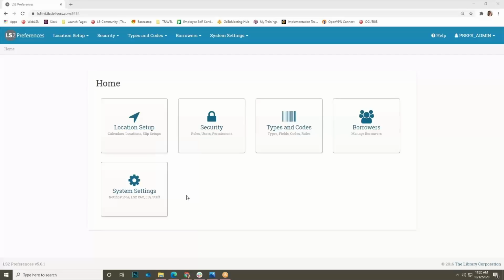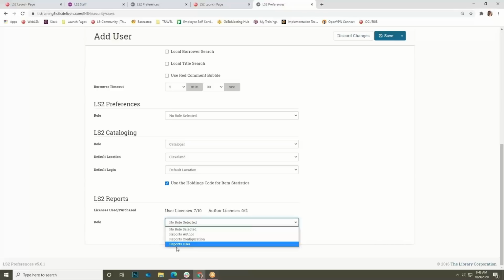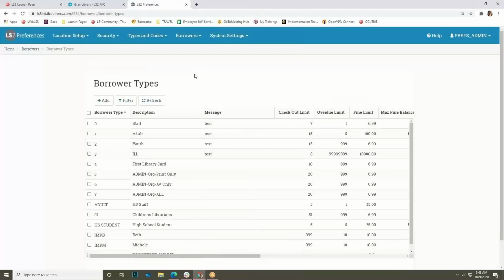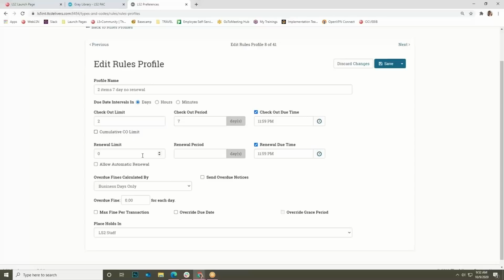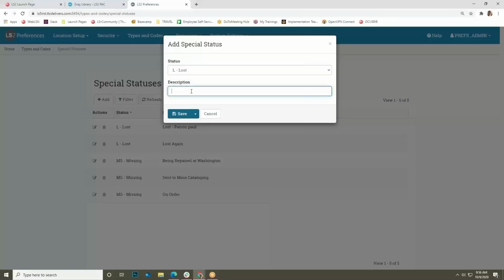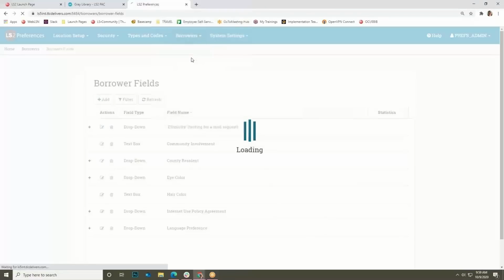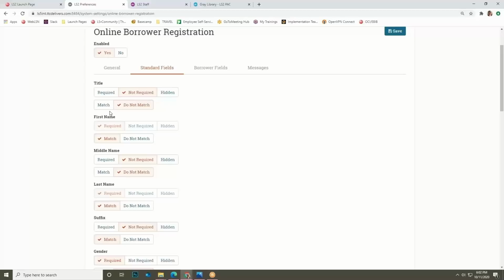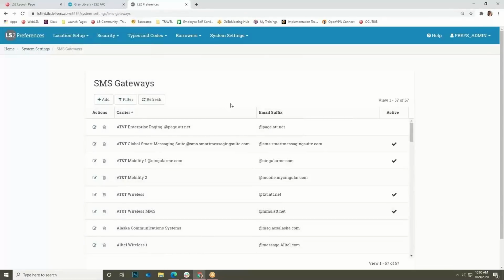LS2 Preferences Part 2